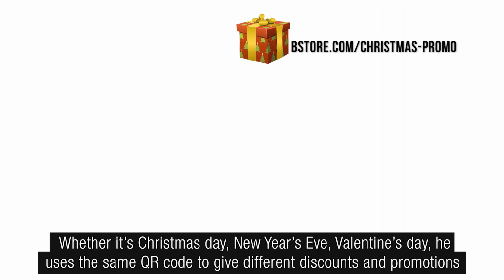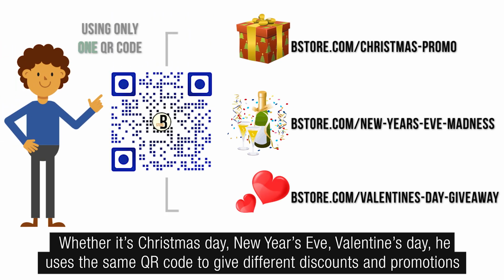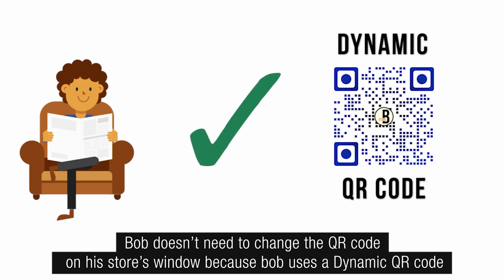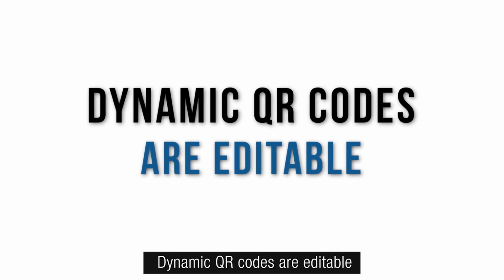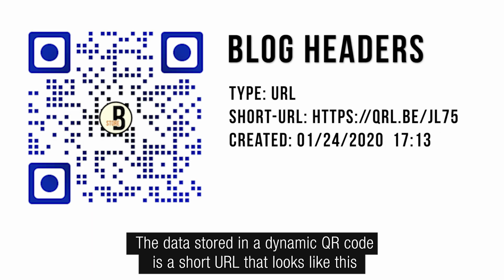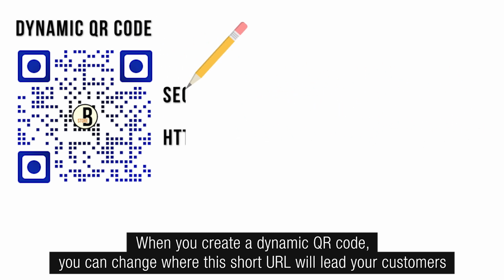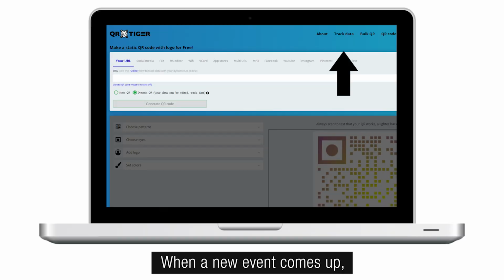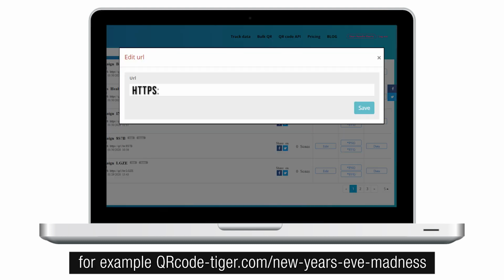How to Create a Dynamic QR Code: 2026 Guide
Creativity is at the core of all marketing strategy. Companies worldwide have incorporated QR codes into their campaigns and saw positive results.

Bob owns a retail business and uses QR code marketing to engage customers and increase sales.

He creates a QR code to give discounts to the first 10 customers who scan the QR code on his store’s window.

Whether it’s Christmas day, New Year’s Eve, Valentine’s day he uses the same QR code to give different discounts and promotions

Bob doesn’t need to change the QR code on his store’s window because bob uses a Dynamic QR code because….

Dynamic QR codes are editable!

The data stored in a dynamic QR code is a short URL that looks like

When you create a dynamic QR code, you can change where this short URL will lead your customers:

- Whether you want to give brand new information for a new product line

- Host a Christmas Eve sale

- Redirect your customers to your Instagram page

- Or Ask for feedback through a survey form

Dynamic QR codes are the best solution for your business!

Create your first dynamic QR code at qrcode-tiger.com today!